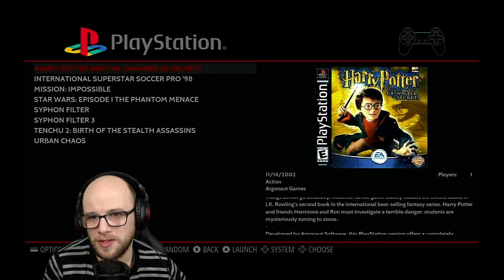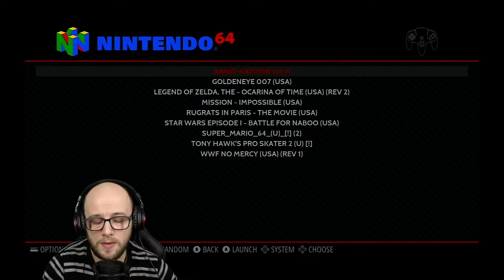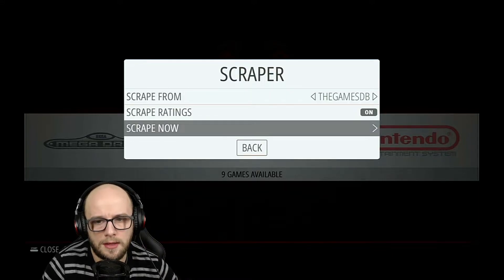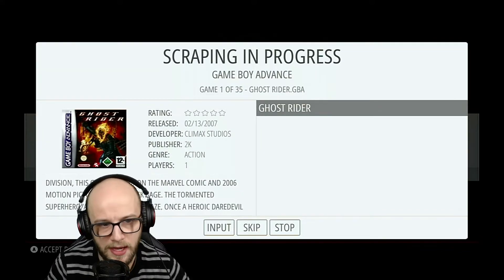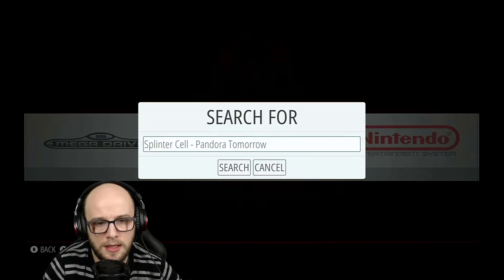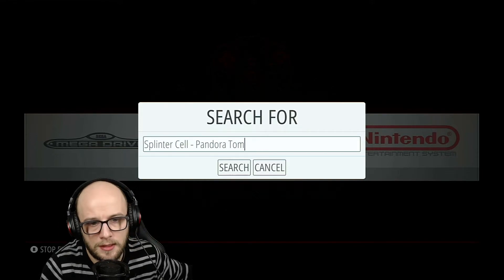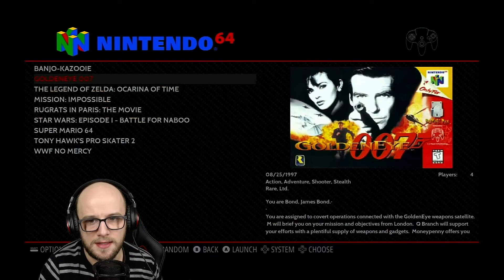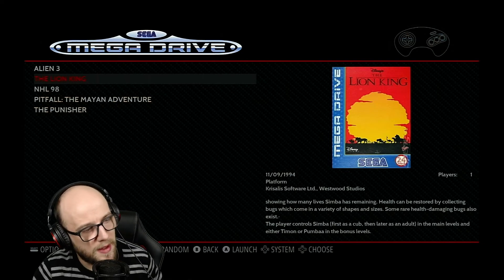HOW TO DOWNLOAD BOX ART ON RETROPIE | RASPBERRY PI 4 EMULATION STATION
User name: pi
Password: raspberry

Pi 4 4gb
Pi 4 4gb Starter Kit
Pi 4 8gb
Pi 4 8gb Stater Kit
Pi 4 AC Power USB C
64gb SD Card

PLAY PLAYSTATION ONE, N64, DREAMCAST, PSP, Nintendo DS AND MORE WITH A RASPBERRY PI THIS VIDEO SHOW YOU HOW TO DOWNLOAD BOX ART ON RASPBERRY PI RETROPIE EMULATION STATION

I USE A RASPBERRY PI 4 8GB edition. YOU CAN USE ZERO,1/2/3/3B /4/4B AND 400

NO I CANNOT TELL YOU WHERE TO GET BIOS OR GAMES DUE TO COPYRIGHT AND LEGAL RESTRICTIONS. IF I DO THIS VIDEO WILL BE TAKEN DOWN BY YOUTUBE. I HAVE ALREADY HAD 3 VIDEOS BLOCKED AND DEMONETISED BY YOUTUBE. GOOGLE AND REDDIT WILL HELP YOU WITH THAT.

RetroPie allows you to turn your Raspberry Pi or Linux PC into a retro-gaming machine. It builds upon Raspbian, EmulationStation, RetroArch and many other projects to enable you to play your favourite Arcade, home-console, and classic PC games with the minimum set-up. For power users it also provides a large variety of configuration tools to customise the system as you want. RetroPie sits on top of a full OS, you can install it on an existing Raspbian/Debian-based Linux, or start with the RetroPie image and add additional software later.